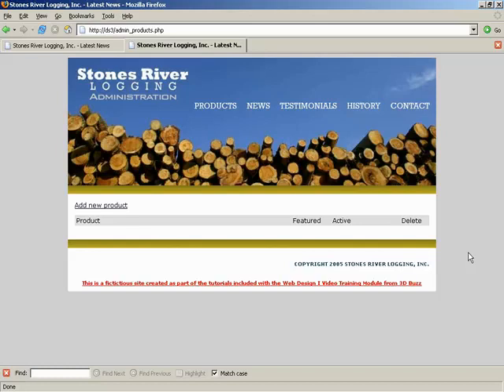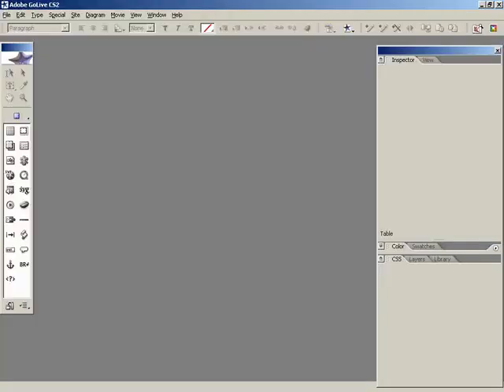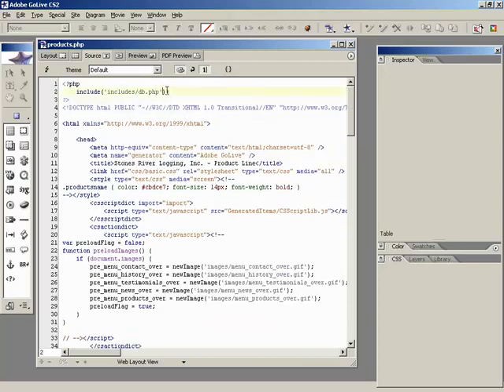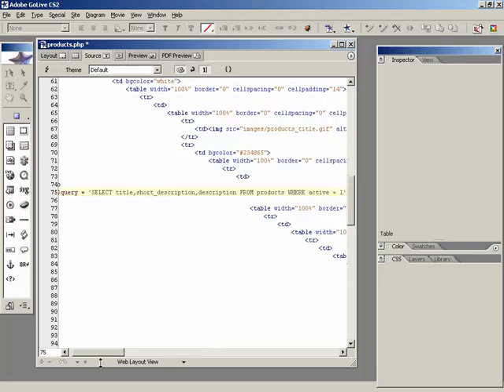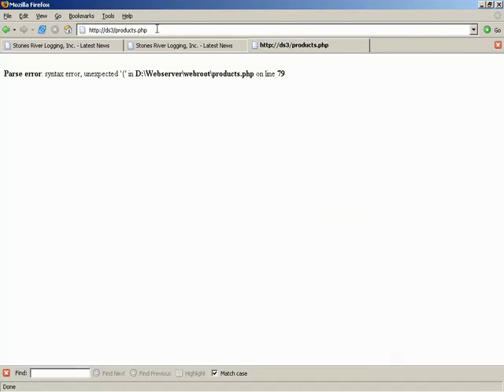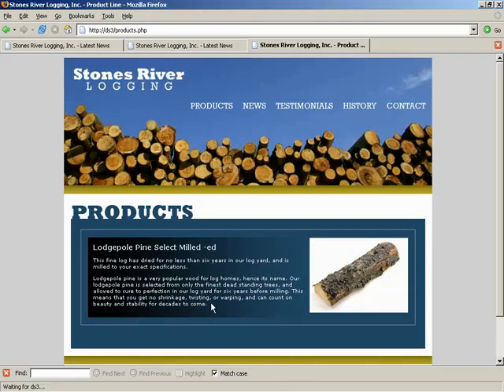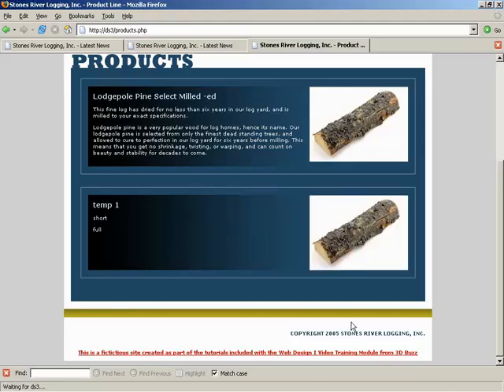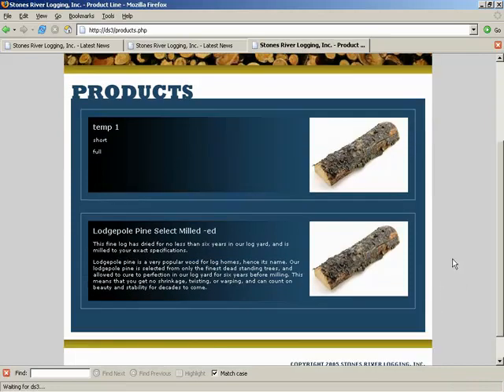🔴 Products Display • PHP Programming & MySQL Database Management • Website Development • (Pt. 33)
00:00 - Creating a Product Display Page
02:00 - Retrieving Information for the Product List
04:09 - Debugging a PHP Loop
06:49 - Keeping Tables Uniform with Accessible Layout
08:39 - Changing the Display Order of Products

Learn PHP Programming & MySQL Database Management - Website Development - Products Display.

This video shows you how to create the product display page.